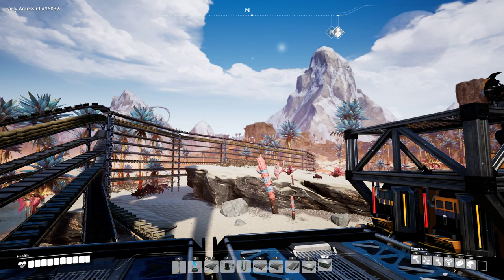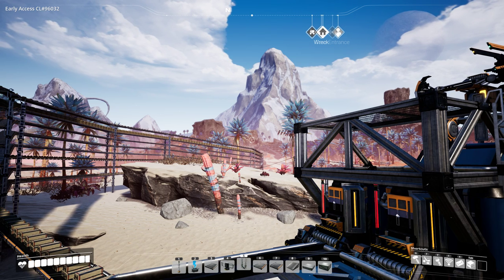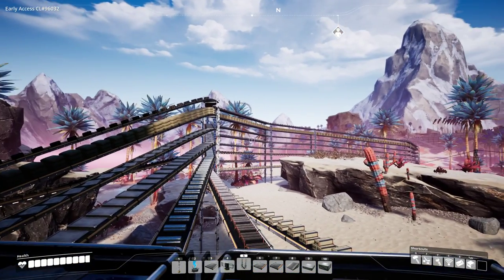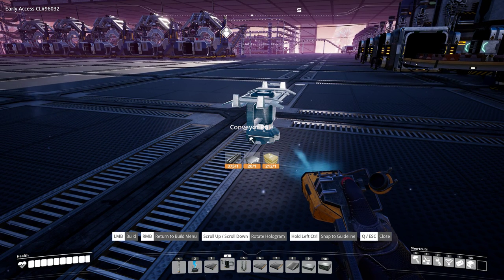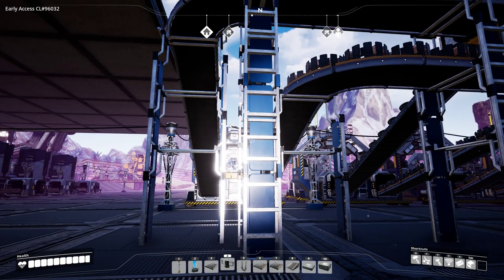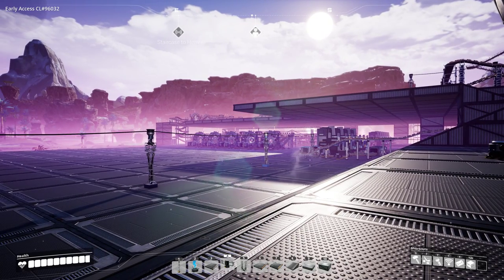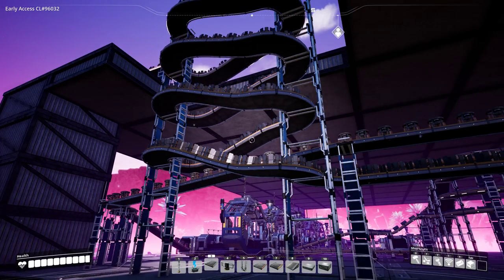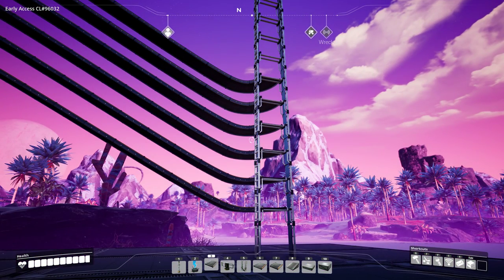Satisfactory Tutorial - Main Bus, Mall & Stackable Conveyor Poles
In this tutorial I am covering how to build a main bus, a mall, and how to efficiently use stackable conveyor poles!

Yes.